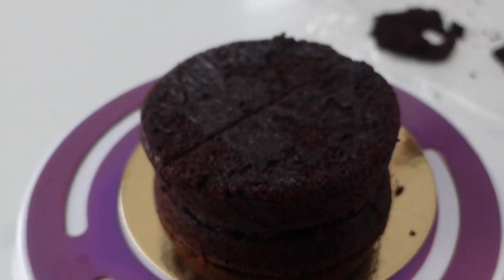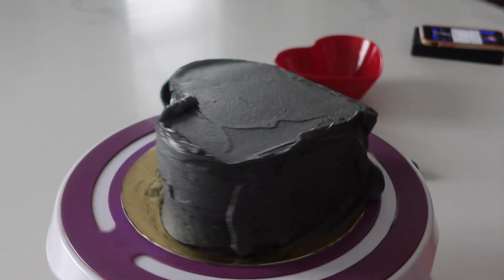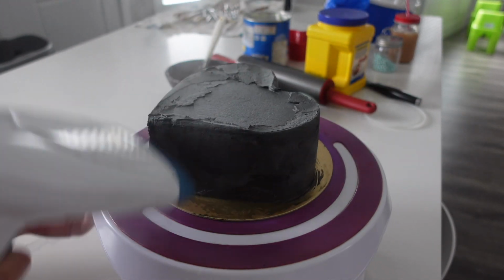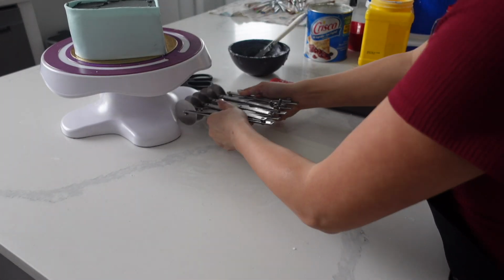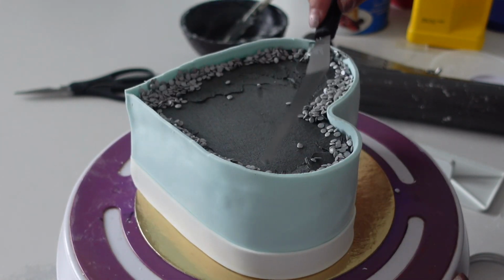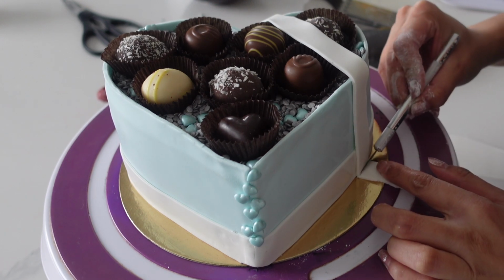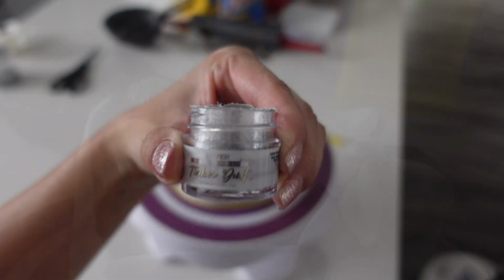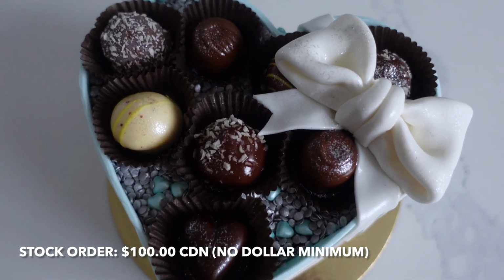How to Make a Fully Edible Heart Chocolate Box out of Cake |Heart Cake out of Round Pans|V Day Cakes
Step by step tutorial on how to make this adorable macaron gift box cake with a cute fondant dog. The perfect addition to your dessert table this Valentine's Day! If you're a baker running a home baking business or bakery, I have plenty of tips for you too.

Send things to me:
V2X1P7

CANADIAN LINKS:
Materials:
Satin Ice Fondant
Americolor Starter Set
Amerimist Starter Set

Tools Used:
KitchenAid Stand Mixer
Metal Bench Scraper
Metal Spatula
Cake Turn Table
Fondant Smoother
Pastry Cutter

AMERICAN LINKS:
Materials:
Satin Ice Fondant
FULL Americolor Set
Airbrush Colours Set

Tools Used:
KitchenAid Stand Mixer
Cake Turn Table
Metal Bench Scraper
Metal Spatula
Fondant Smoother
Pastry Cutter

CANADIAN LINKS:
1. KitchenAid Stand Mixer
2. Cake/Clothing Steamer
3. Metal Bench Scraper
4. Tipless Piping Bags
5. Cake Turn Table
6. Satin Ice Fondant in White
7. Metal Spatula
8. Non-Stick Pro Mat
9. Fat Daddio Cake Pans with a Removal Bottom
10. Edible Airbrush Machine and Colours

AMERICAN LINKS:
1. KitchenAid Stand Mixer
2. Cake/Clothing Steamer
3. Metal Bench Scraper
4. Tipless Piping Bags
5. Cake Turn Table
6. Satin Ice Fondant in White
7. Metal Spatula
8. Non-Stick Pro Mat
9. Fat Daddio Cake Pans with a Removal Bottom
10. Edible Airbrush Machine with Colours